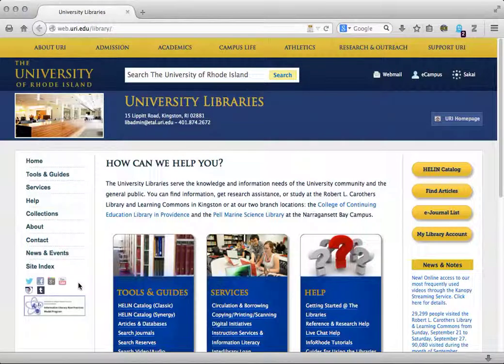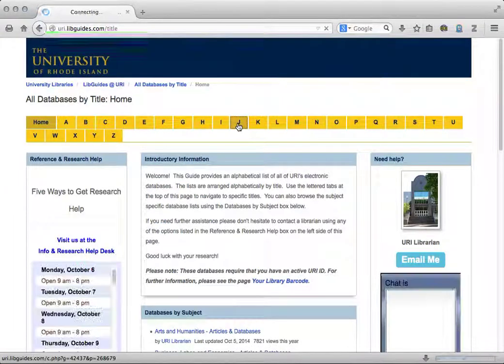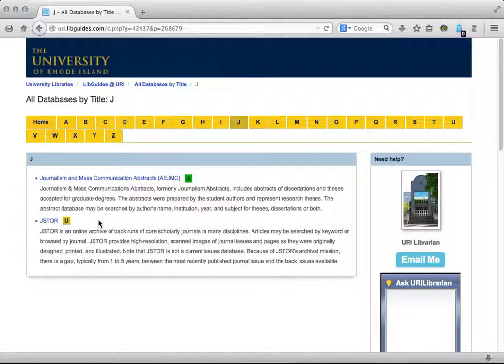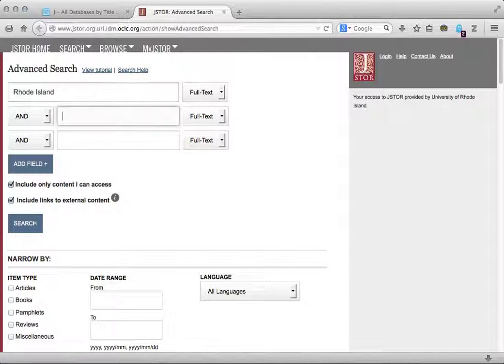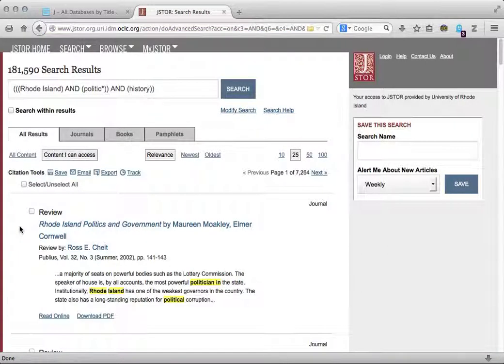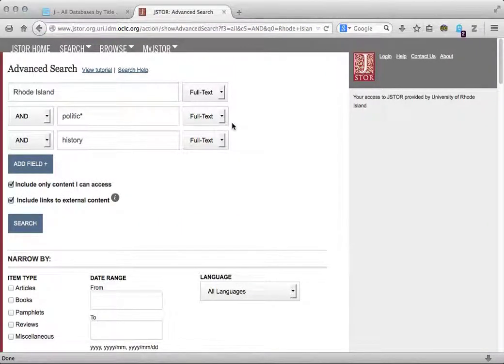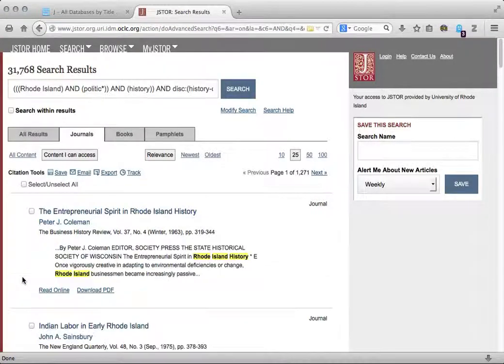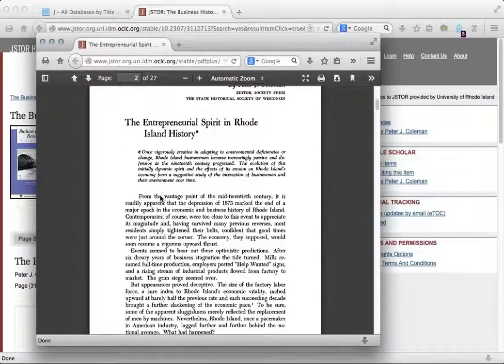Quick Introduction to Searching JSTOR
This is a brief introduction to searching JSTOR. For assistance in choosing or searching databases, please contact a librarian.